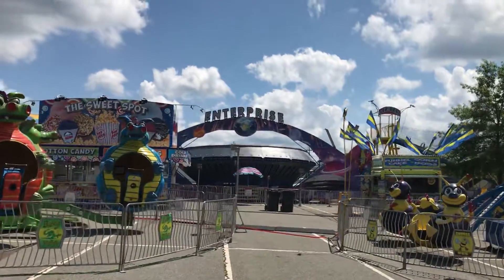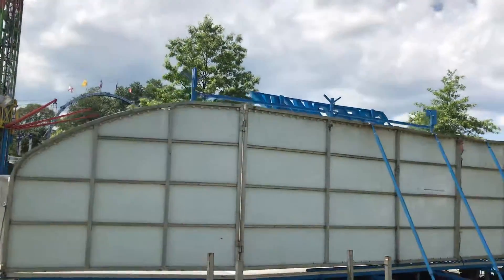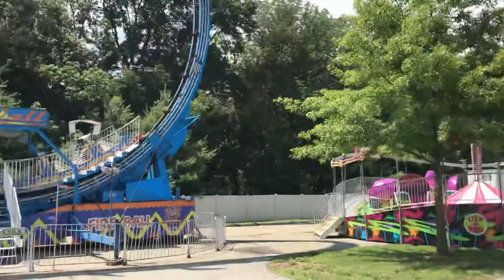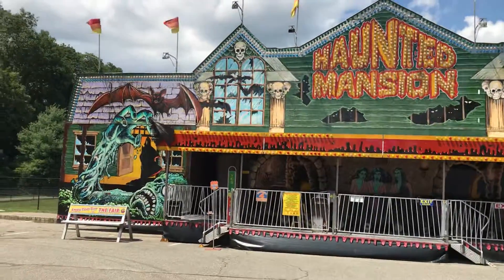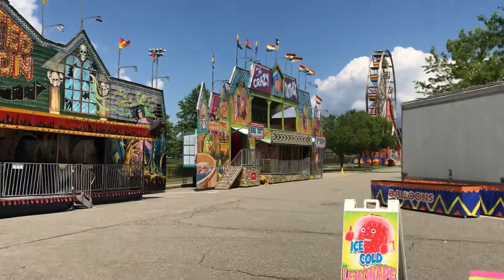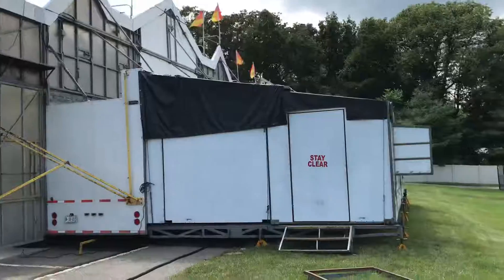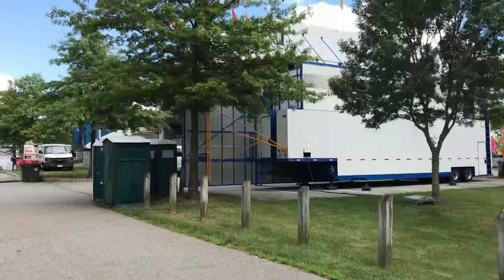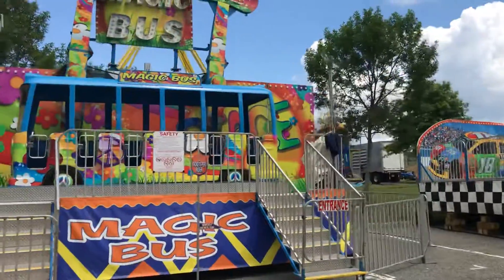Reithopher Shows at Turkey Brook Park in Flanders, NJ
This carnival opens at 6pm and charges 5.00 parking for the local fire department.  To be honest this always turned me off as I’m more interested in photos.  I looked on the website for the event and it states one can park inside the park till 3pm so this is what I did.  I learned from last time to make sure to state my purpose to the attendants and this worked out great.  The volunteer fire department woman was elated that I wanted to video the lot for my YouTube channel.  Great assortment of rides here.  Sadly there was no HUSS Flipper, KMG Tango, or KMG Freak Out but they did have the Zamerlla Air Race and Owens Haunted Mansion ghost train.  There were quite a lot of funhouses here which is a rare sight to see these days.  I have to mention the fantastic looking Tivoli Orbiter, stunning paint job.  Actually all of the rides had clean paint and no grease build up on the hydraulic motors.  Reithopher takes pride in their rides clearly!  I may visit this carnival when it’s open at least to ride the Owens darkride.  This is the same machine owned by Micheal Lauther (sorry if I’m spelling your name wrong) who gave me a walk through tour before it was opened to the public for the first time.